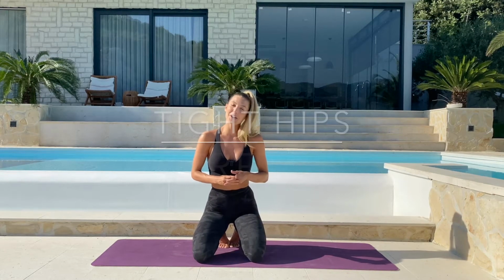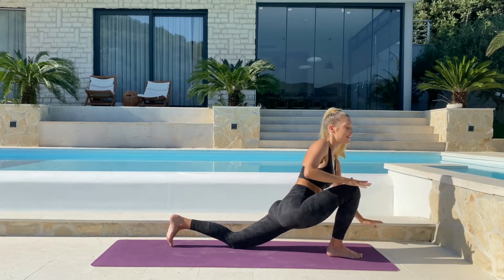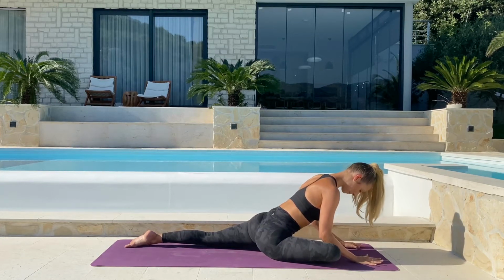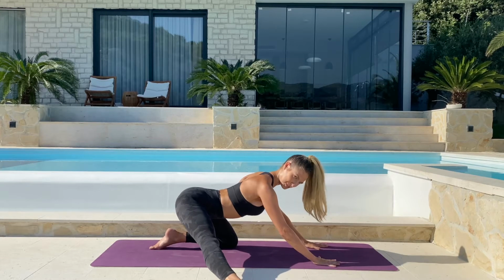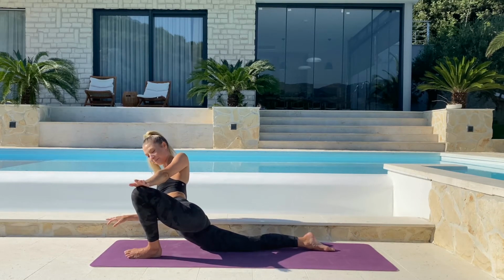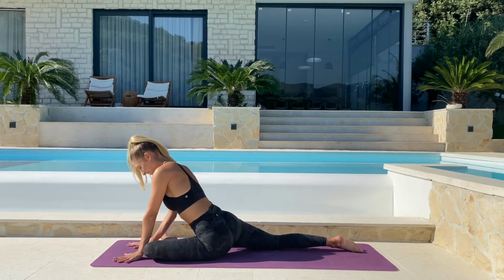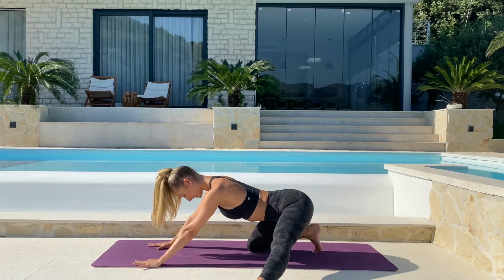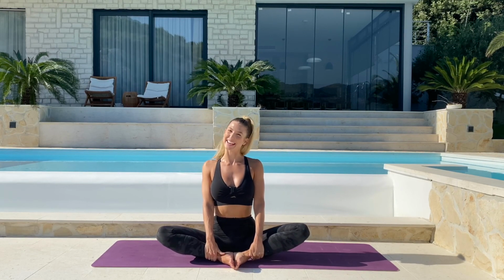Stretches for TIGHT HIP FLEXORS | Home Workout | Jo-Leigh Morris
A flow of stretches to help with tight hip flexors, focusing on the flexibility of the hip flexors, glutes and hamstrings. Our stationary jobs can leave our hip flexors tight, resulting in bad posture, injury and sometimes discomfort and pain. A quick home workout, no equipment needed, guiding you through each stretch.

Message me to enquire about my online programming.